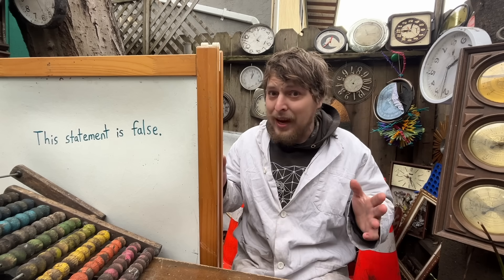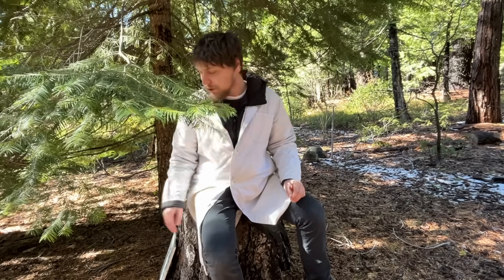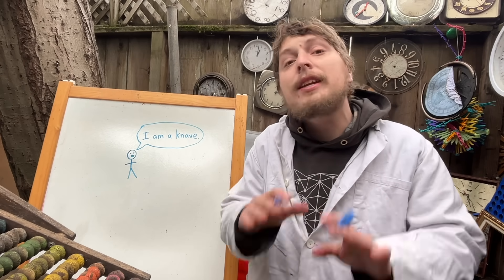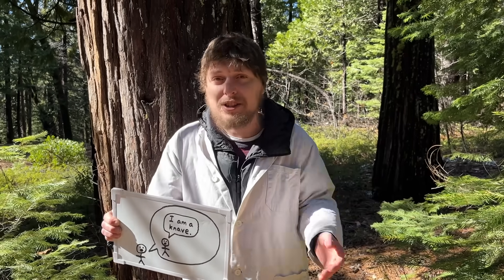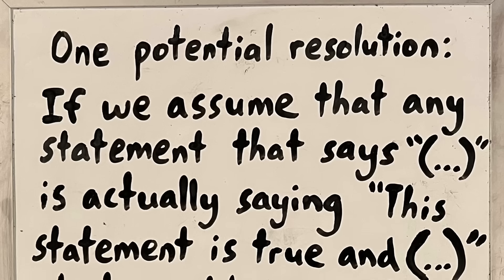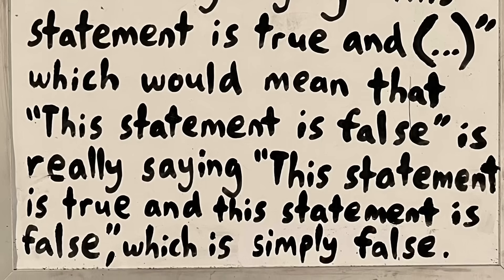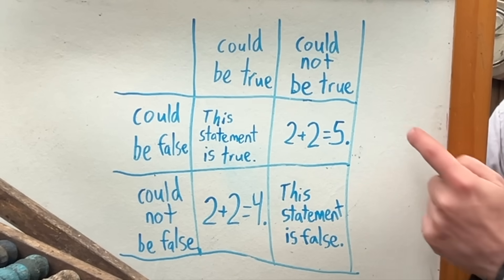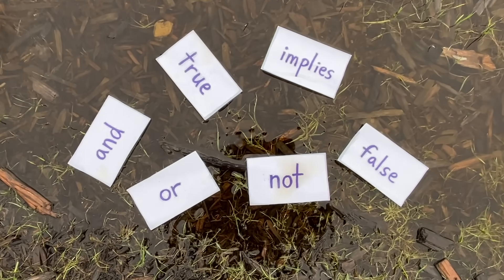Paradoxical Sentences That Break the Rules of Logic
Let me tell you about a web of paradoxical statements that break the rules of typical logic.
0:00 - The Liar Paradox
1:33 - Knights And Knaves
3:25 - Unsolvable Puzzles
5:44 - The Card Paradox
7:22 - Yablo’s Paradox
8:46  - Logical Disagreements
10:08 - How to “Prove” Anything
11:04 - Beyond “True” & “False”
12:17 - Conclusion

By the way, I think the Combo Class Discord link here got expired for a bit, but here’s a new fixed link:

If you think you'd enjoy learning more about the "Knight and Knave" puzzles that I mentioned here, I recommend reading books from the logician/author Raymond Smullyan, such as "What is the Name of This Book?". This type of puzzle will also show up in future episodes and/or bonus videos on my @Domotro channel (I cut a few scenes related to them from this episode).

(the "playlists" section of this channel also has playlists for Grade -1 and Grade -2).

This episode of Combo Class was created, directed and edited by me (Domotro) and I also made all of the music in it. It was filmed by me and Evan Clark.

Topics in this video include: the mathematics of logic, paradoxical sentences, The Liar Paradox of "this statement is false", the Card Paradox with two statements, Yablo's Paradox with an infinite number of statements, paradoxes with self-referential statements, being able to "prove" anything using logic, multivalued logic with other truth values apart from just true and false, fuzzy logic with an infinite amount of possible values, Knight and Knave puzzles (originally coined by Raymond Smullyan), impossible puzzles, metapuzzles, unanswerable questions (like "is the answer to this question no?"), and more.